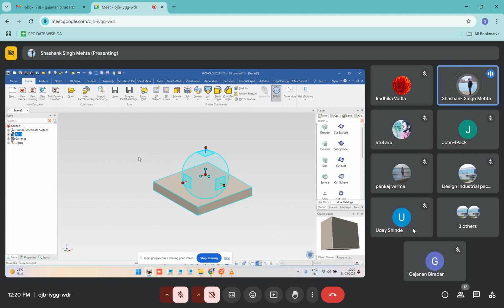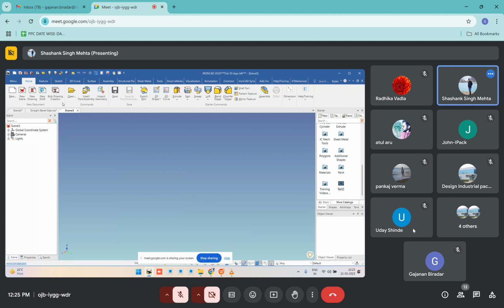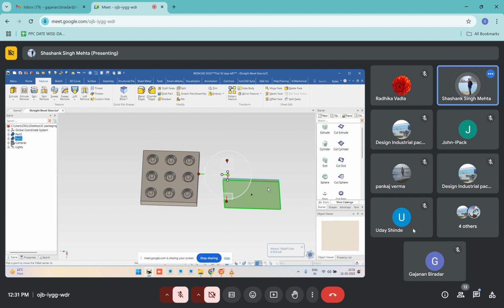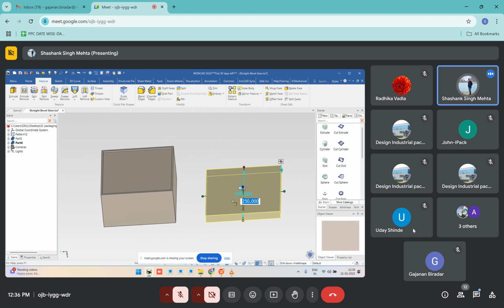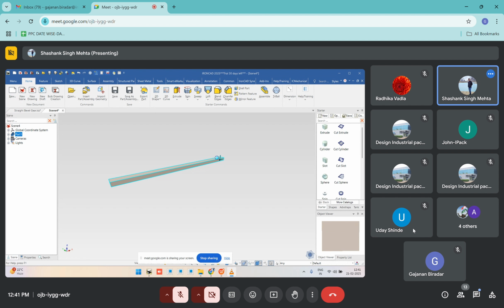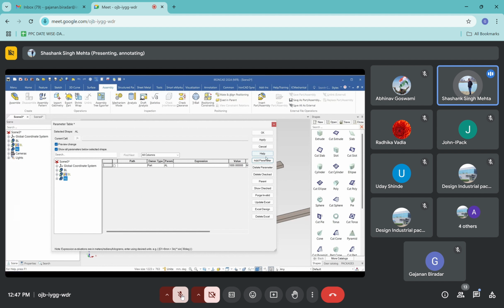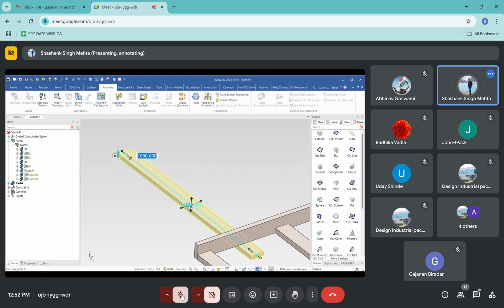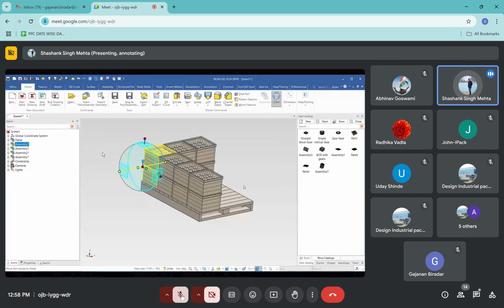IronCAD Training 21 Feb 2025